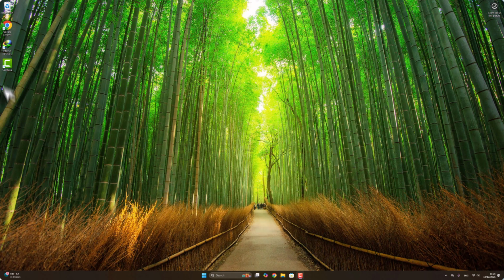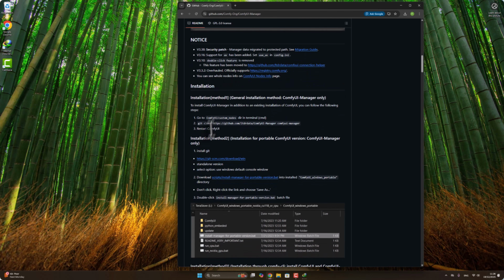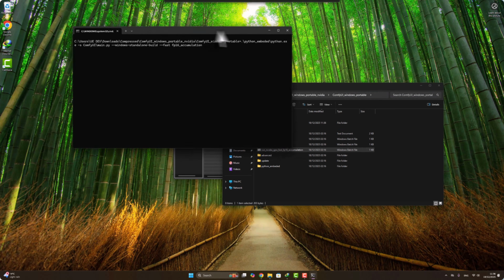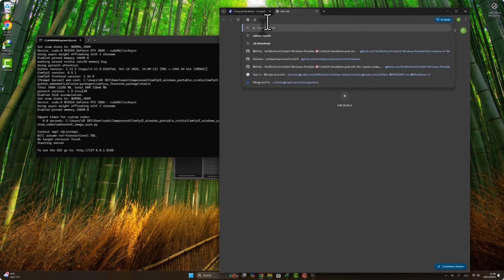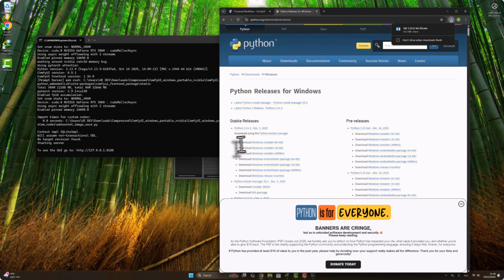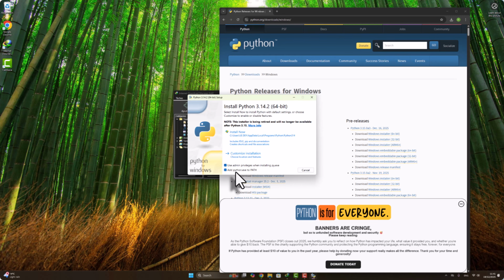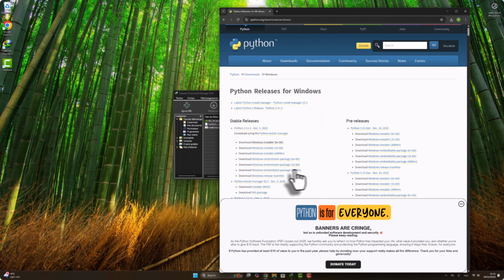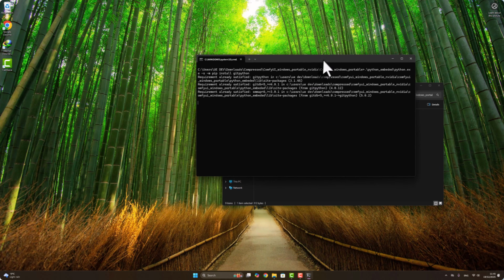Install ComfyUI & Manager on Windows (No Coding Required)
Learn how to download, install, and run ComfyUI with ComfyUI Manager step-by-step.
This beginner-friendly tutorial shows you everything from zero, including Python setup, launching ComfyUI, and installing custom nodes easily using the ComfyUI Manager.

🔥 What you’ll learn in this video:

What is ComfyUI & why it’s powerful

Download & install ComfyUI (Windows)

Install ComfyUI Manager automatically

How to install custom nodes with one click

GPU / low-VRAM tips (6GB friendly)

Perfect for Stable Diffusion beginners, AI artists, and content creators.

📌 Beginner friendly
📌 Works with NVIDIA GPUs